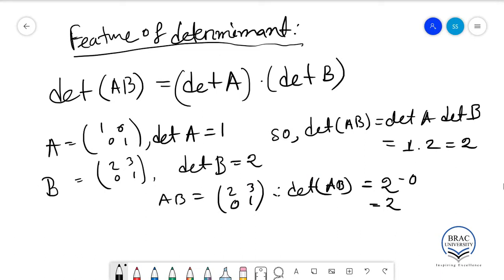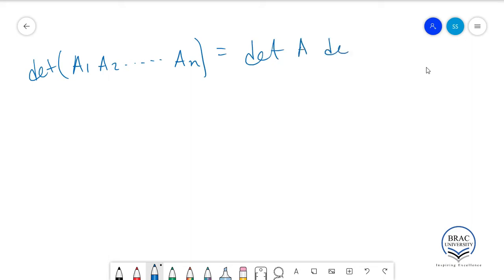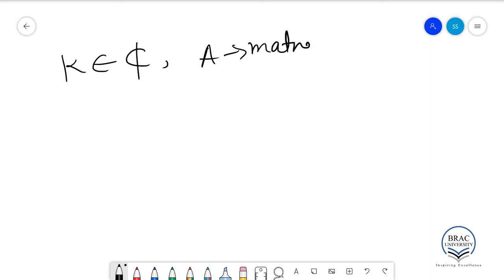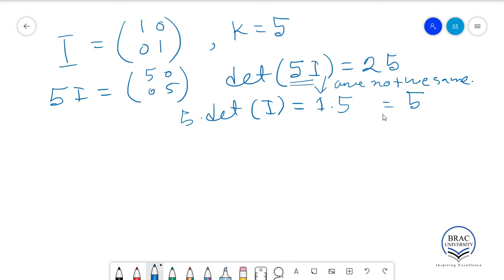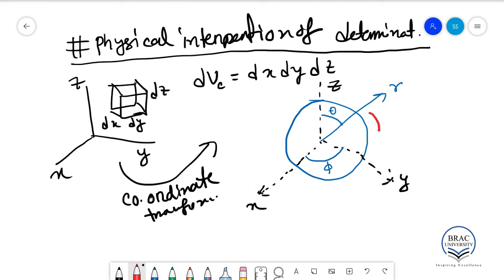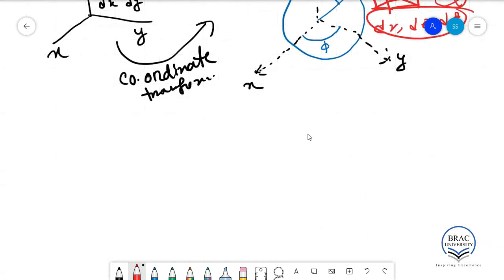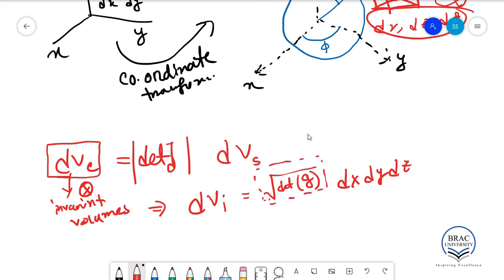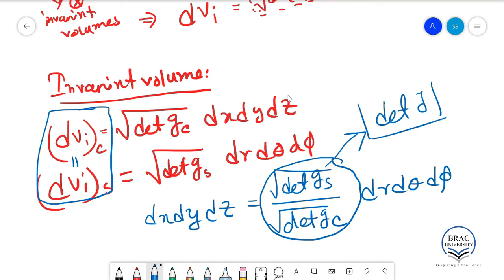Features of Determinants L9